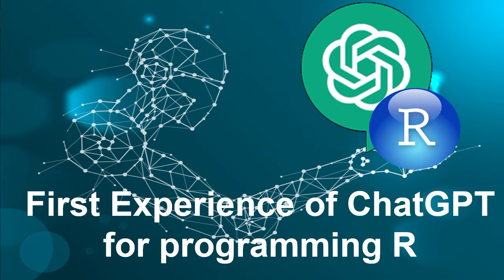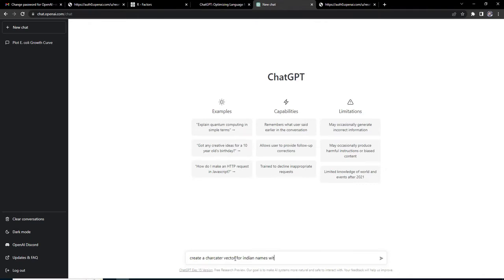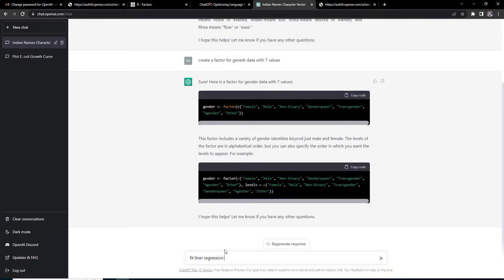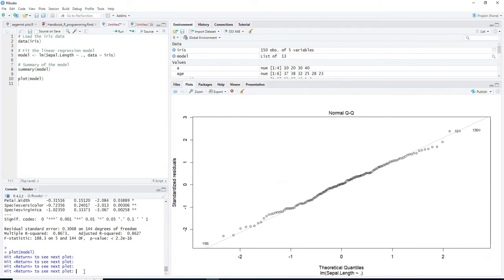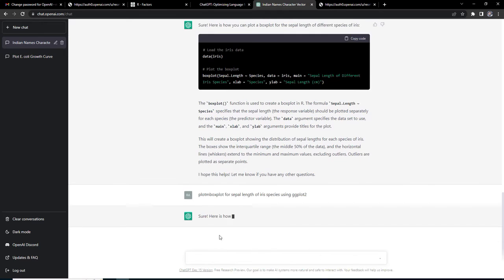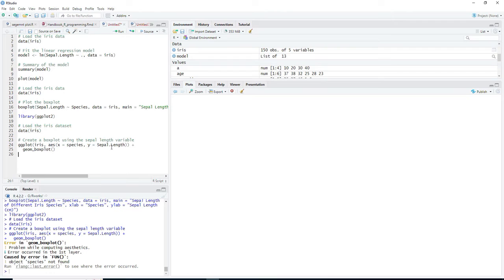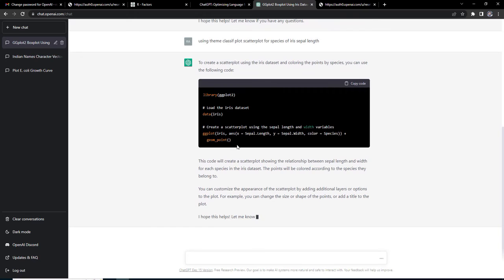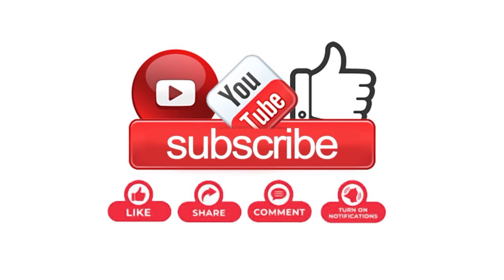ChatGPT for programming in R : a demonstration of its capabilities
In this video , I demonstrated how efficient charGPT is in coding in R programming. It understands even vague of questions and provides code with comments and descriptions. It even provides additional information to improve the code further.

chatGPT can't be substituted for learning R, but it certainly it will help in increasing throughput and can be a challenge to google search,